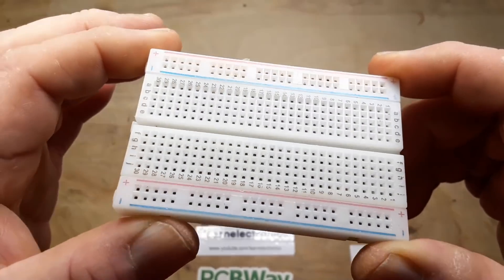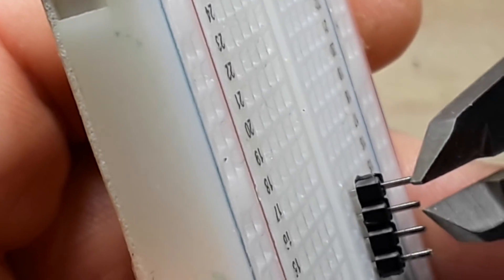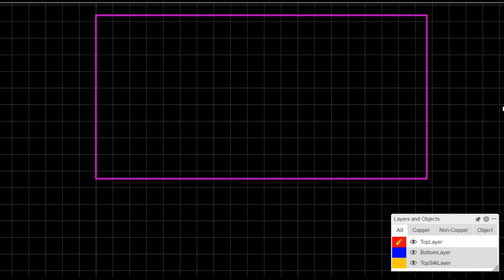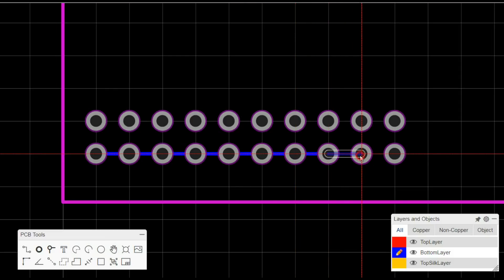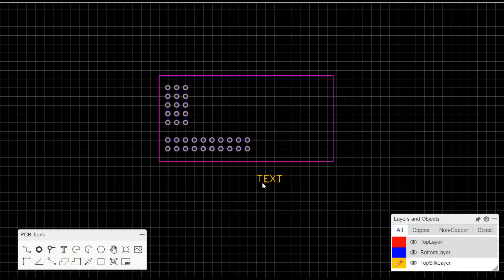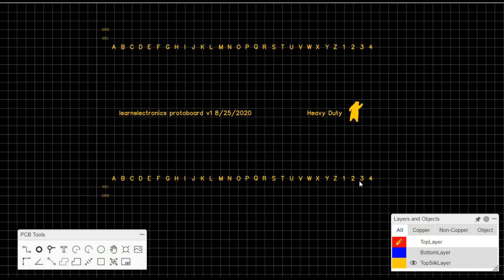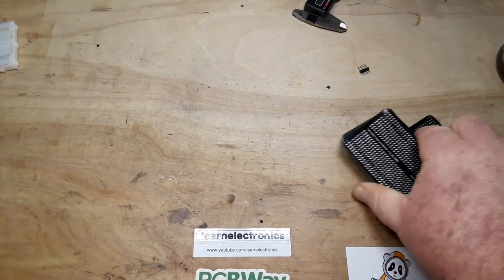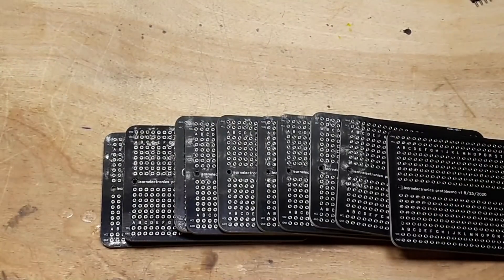Making heavy duty protoboard PCBs with PCBWay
in this video we make a heavy-duty protoboard that matches a standard 840 Tie Point bread board. This will fit into your design when you need something a little more permenant that a breadboard, but you aren't ready for a custom PCB.
- Electronic kits, subscription boxes, tools and components.